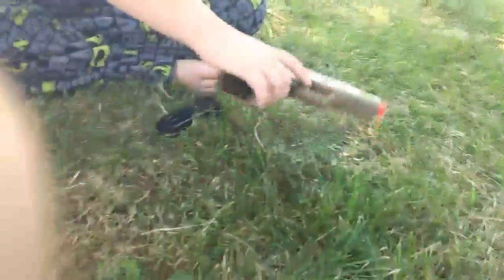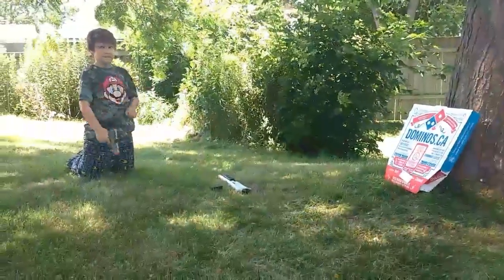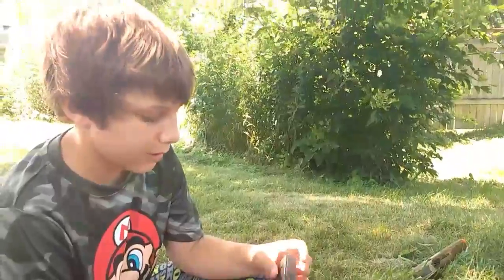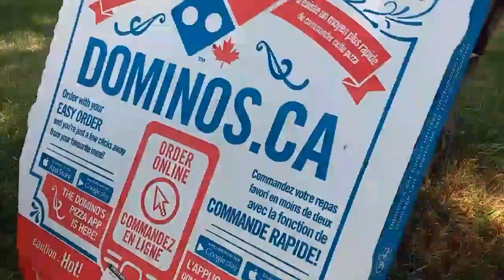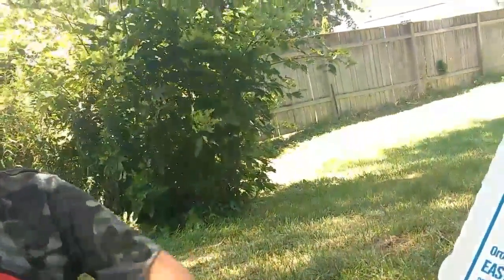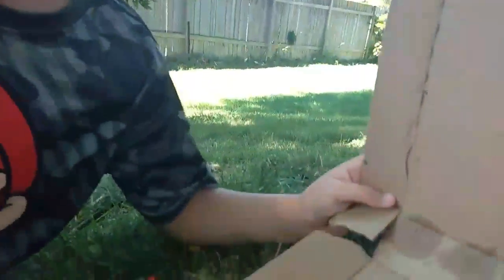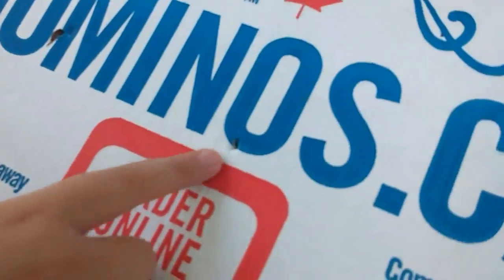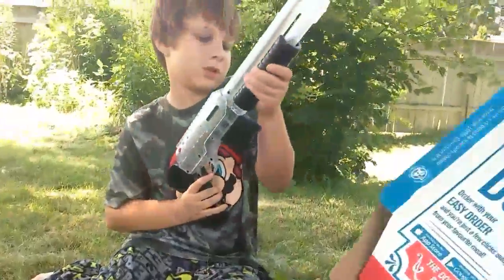Airsoft guns review